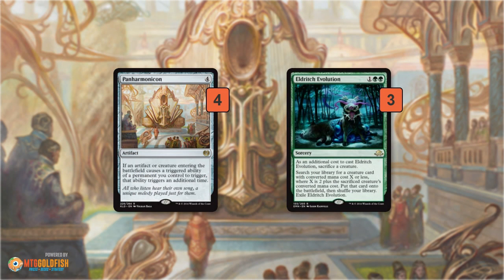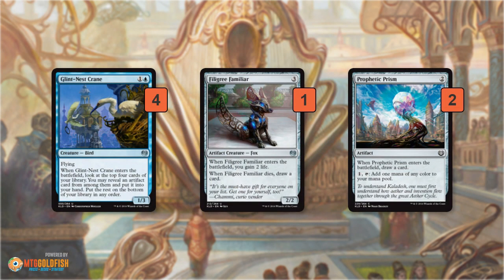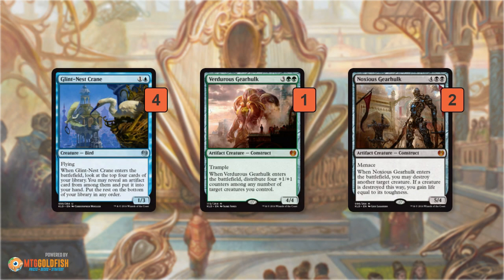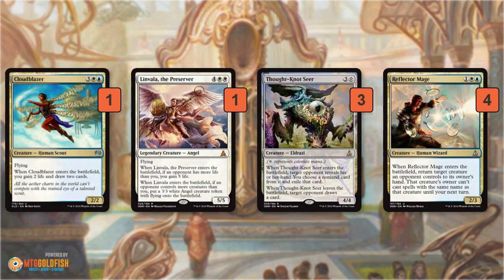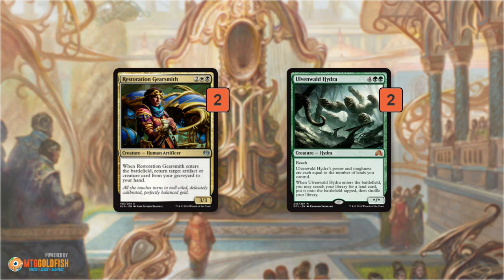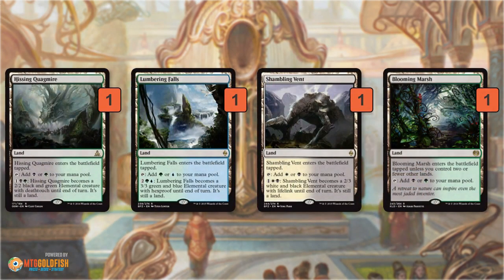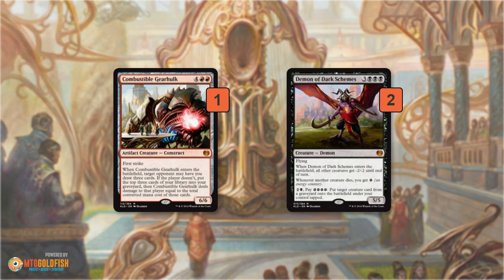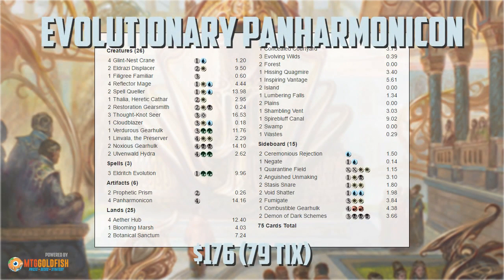Instant Deck Tech: Evolutionary Panharmonicon (Standard)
Today we're heading to Standard to check a sweet Panharmonicon build that's going all the way, running not only all five colors, but colorless cards as well. It also contains some really spicy additions I haven't seen before with Panharmonicon, including Demon of Dark Schemes and Restoration Gearsmith! It's Evolutionary Panharmonicon time!